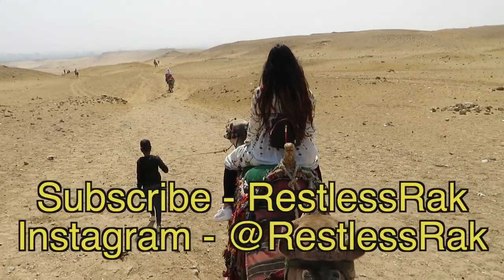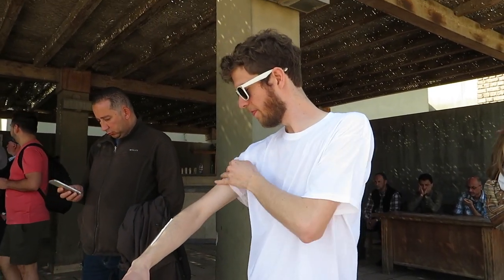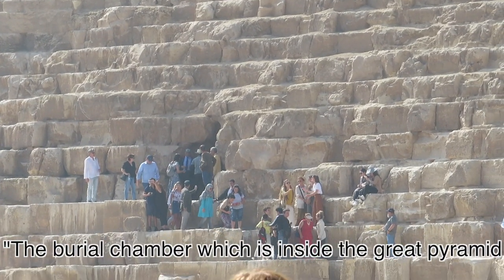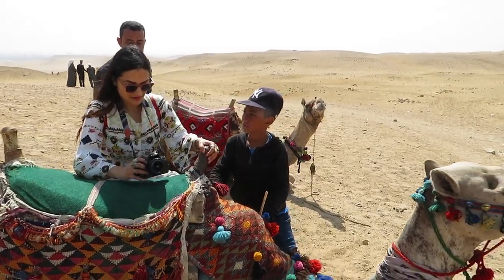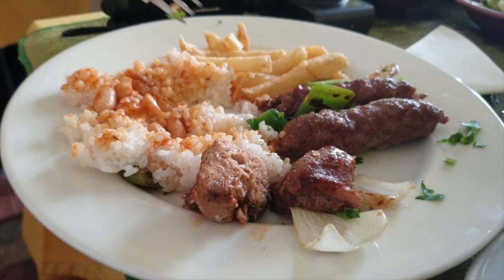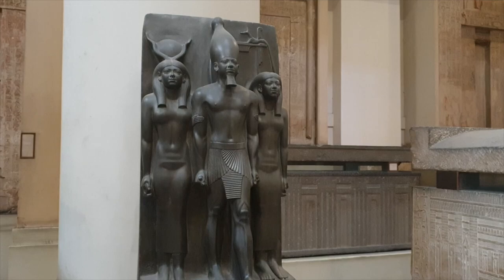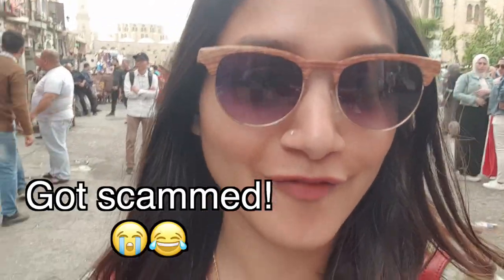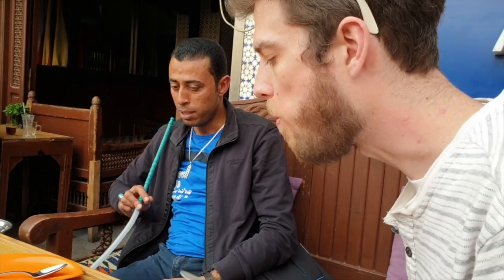MY FIRST CAMEL RIDE AROUND THE GIZA PYRAMIDS!! KHAN EL KHALILI BAZAAR TOUR | EGYPT VLOG | مصر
First ever camel ride around the Giza pyramids in the Sahara desert - The Sphinx and Khan El Khalili Bazaar, Cairo tour in Egypt on our second day! This travel video covers our day 2 activities and things we did in Egypt! It includes our visit to the great Pyramid of Giza (Khufu), camel rides through the Sahara, the Sphinx, our lunch at a local Egyptian restaurant, the Egyptian museum, and our trip to the famous Khan El Khalili Bazaar. Hope you enjoy watching it just as much as I enjoyed making it!

Cast: Steve Carell, Mindy Kaling, Jack McBrayer, Davis Desmond
Director: Pierre Coffin, Chris Renaud

About RestlessRak:
My name is Raksha. I am originally from Kathmandu, Nepal and live in the USA. I am currently travelling around the world with my husband. I also love music, and good art and can't wait to share my experiences with you guys here! :)

هرم الجيزة